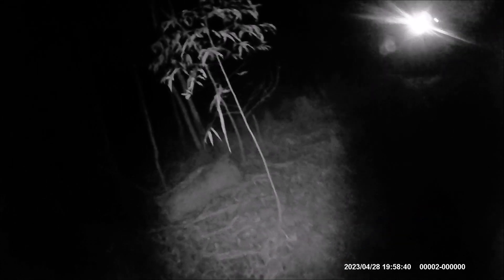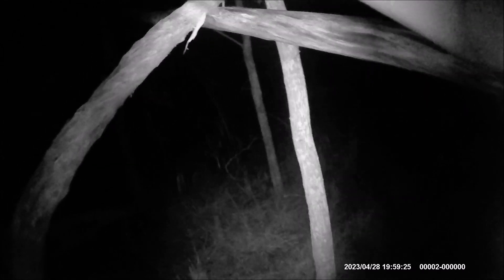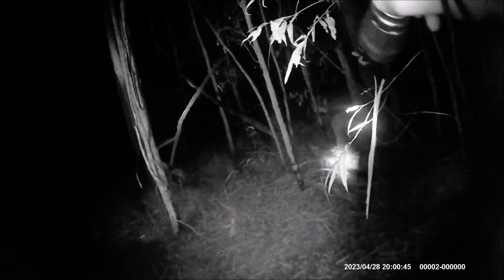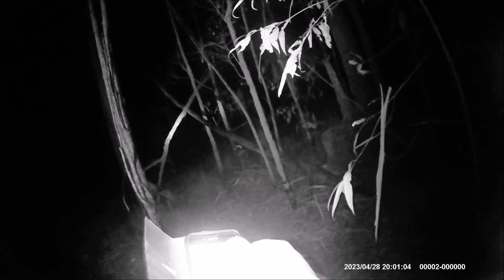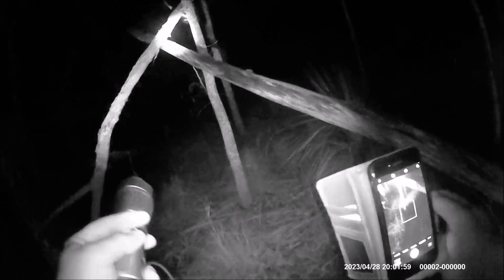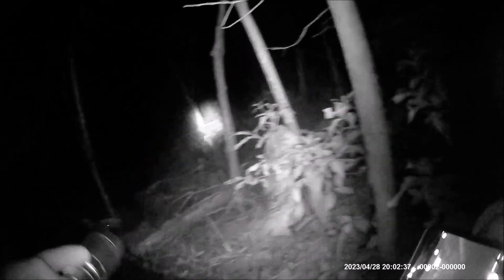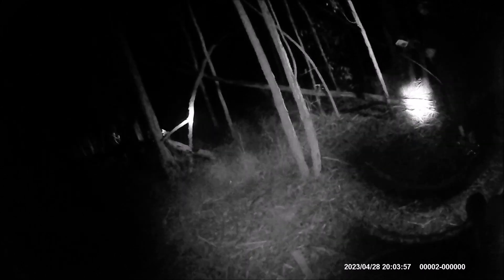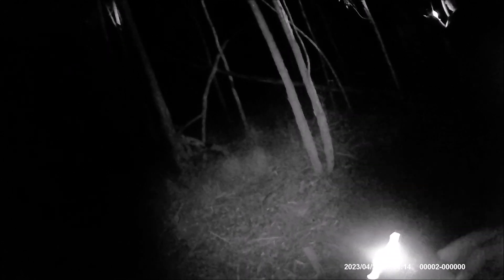A 2 day old ? Yowie (Bigfoot)structure/marker Qld Australia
This structure looks to be about 24 hours to 48 hours old based on the freshness where the bark hash been stripped off where the branches make contact with the tree The main piece of of timber used appears to have dragged from another location as it is lacking roots and foliage you would expect from a fallen tree